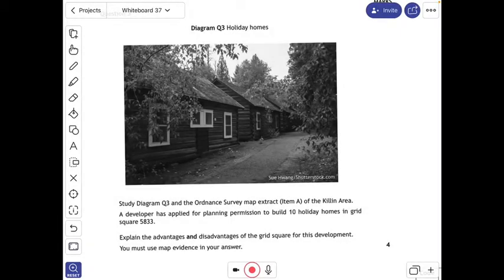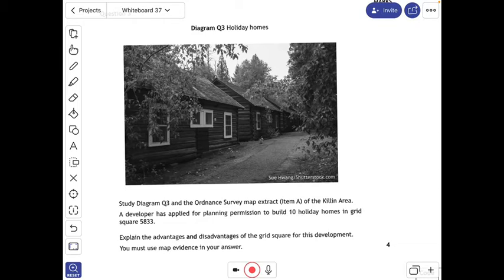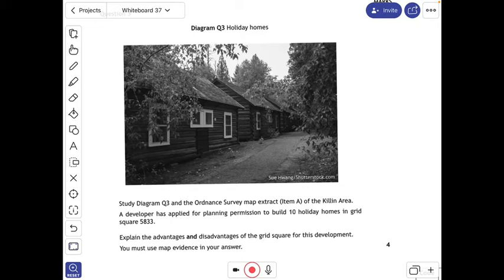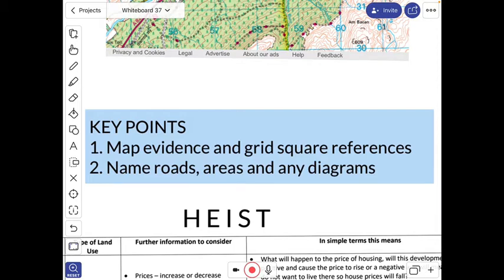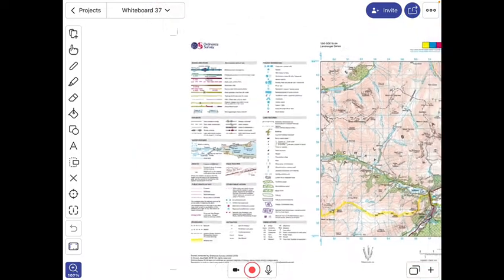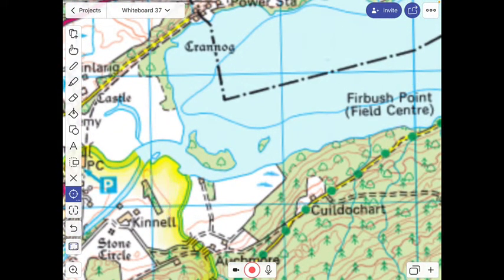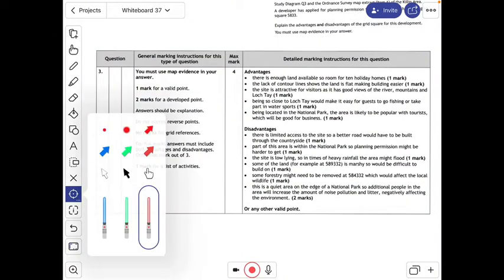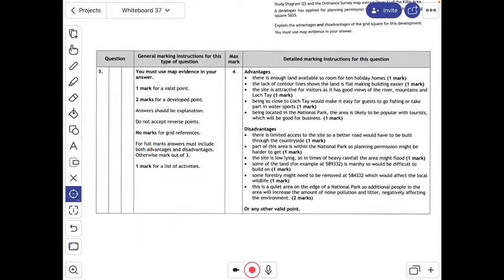Site advantages and disadvantages Glaciated Landscape